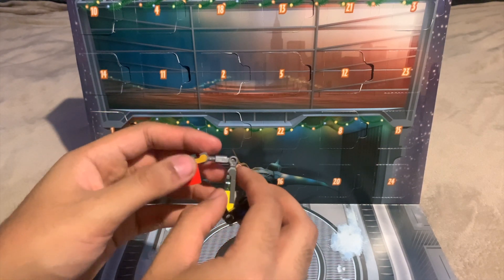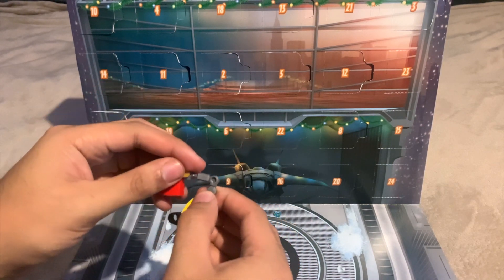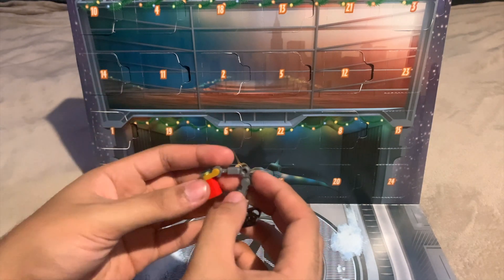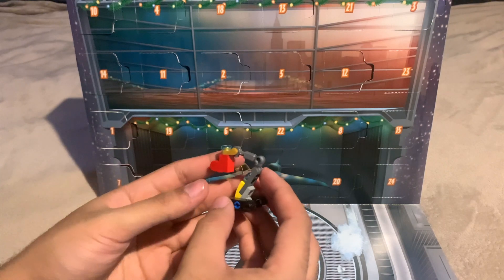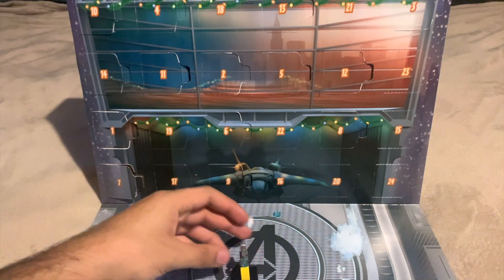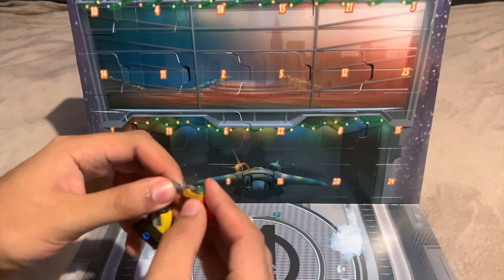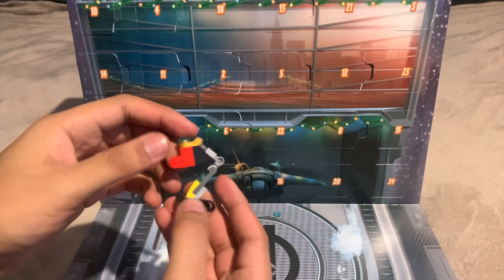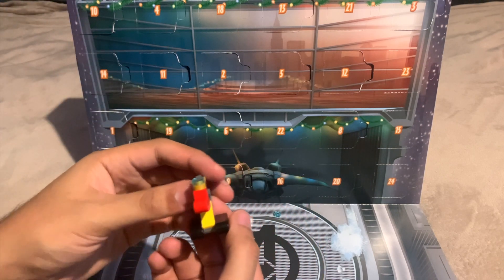LEGO Marvel Advent Calendar 2021 - Day 14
LEGO Marvel The Avengers Advent Calendar (76196) - Day 14

Day 14 of the calendar featured a Tony Stark robot with a red stocking.

The build is quite simple and fun and it is nice to have something that can be used all year round.

If you have any questions, leave them in the comments section and I will try my best to answer them.

Also, tell me how you think I can improve.